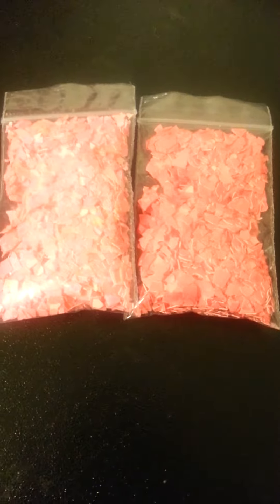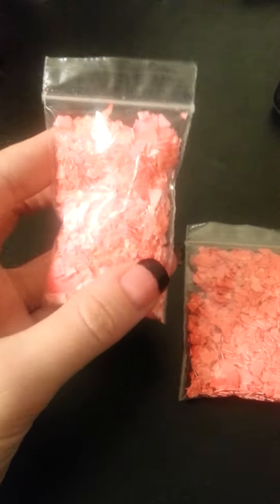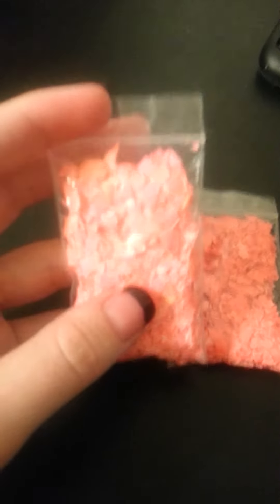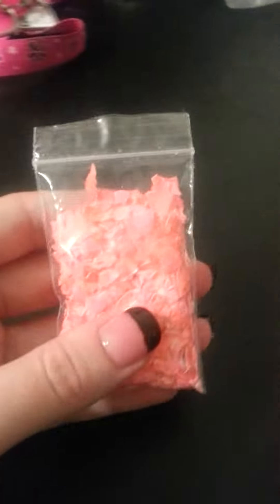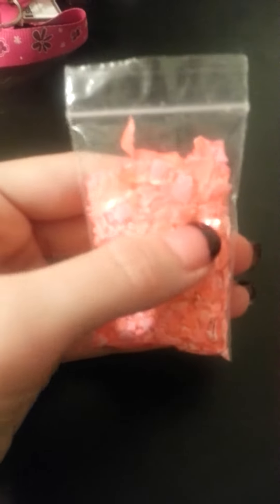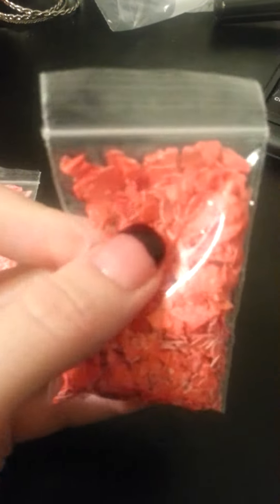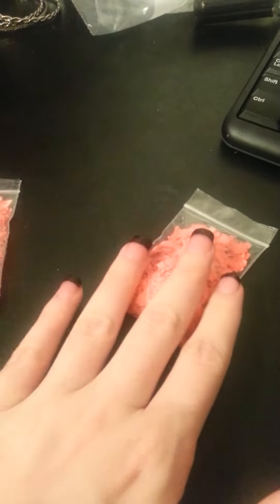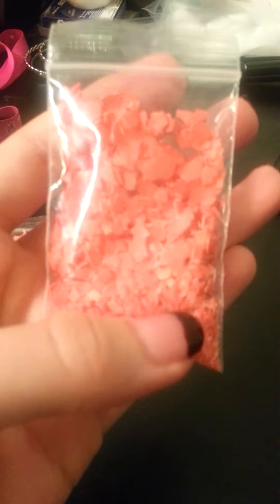DIY egg shells nail art